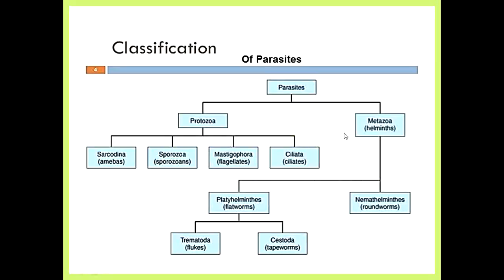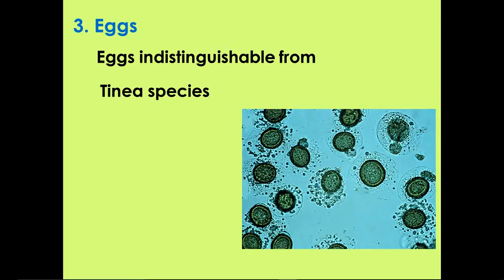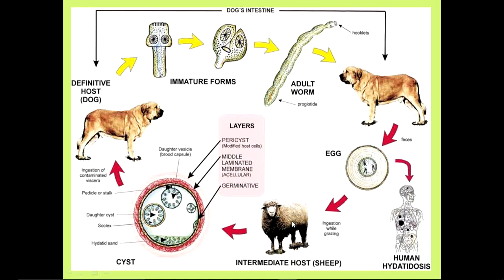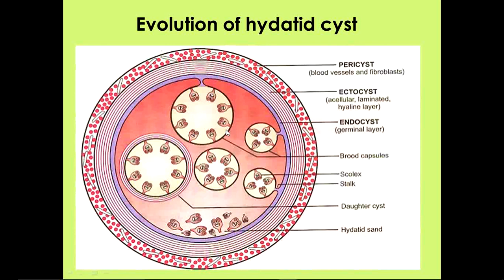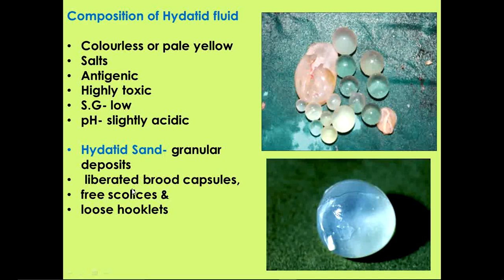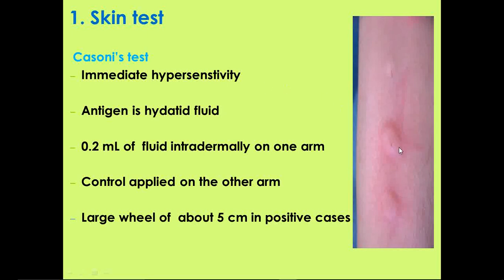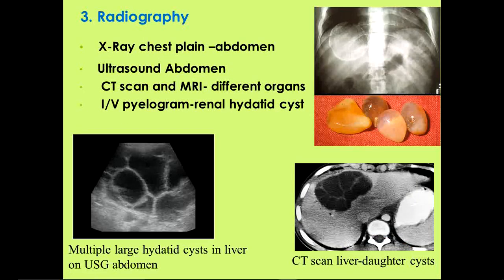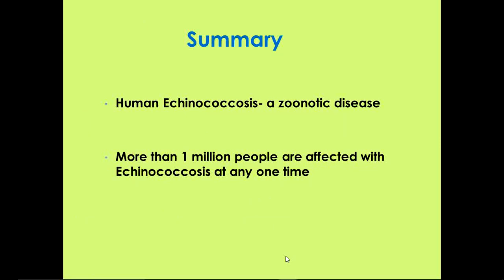Echinoccus granulosus Lecture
by Dr. Nadia Wali